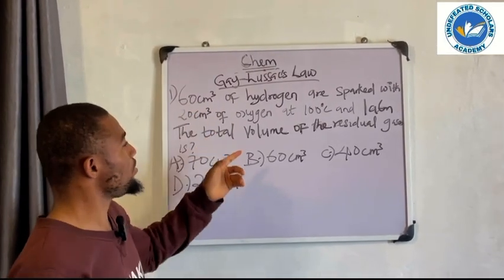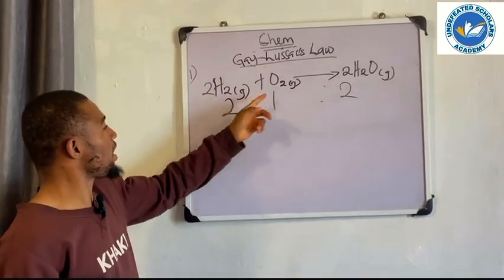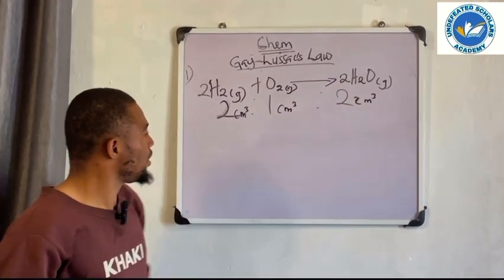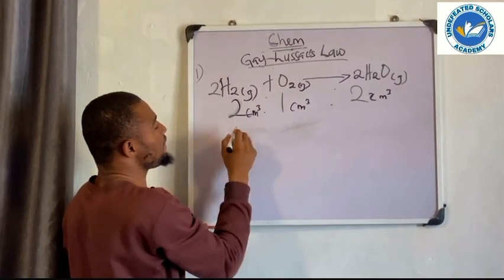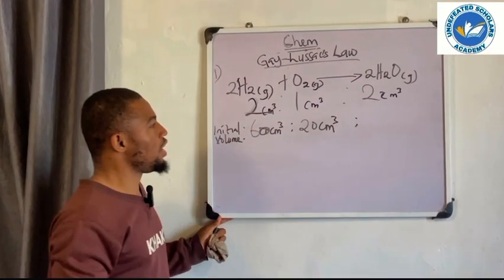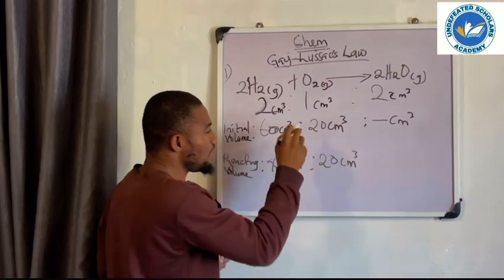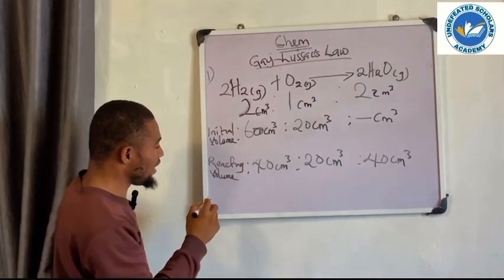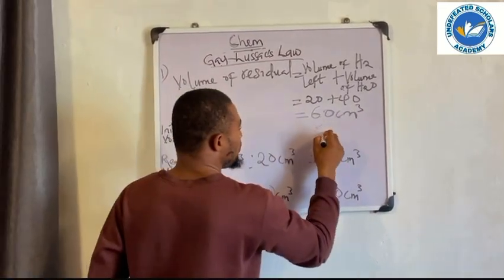Gas Laws Explained: Solving Gay-Lussac's Law for JAMB/UTME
Learn how to solve Gay Lussac’s Law of Combining Volumes step-by-step in this easy chemistry tutorial! 💡
We’ll break down the concept, explain the relationship between gas volumes, and solve example problems so you can understand it clearly.

👉 Watch till the end to master the topic and boost your chemistry score!
Follow us on all social media platforms @UndefeatedScholarsTutorials for more science tutorials.